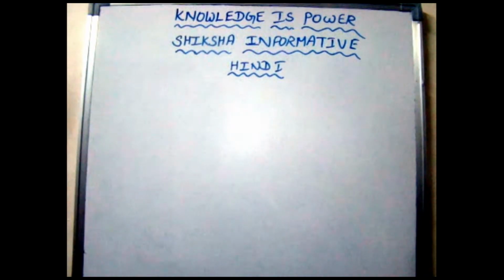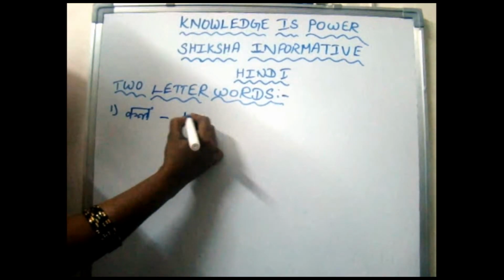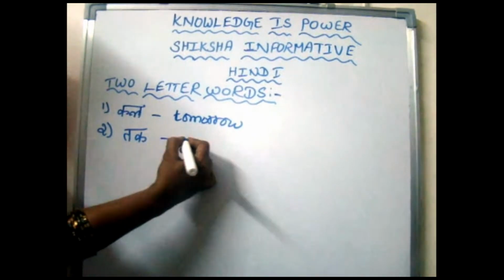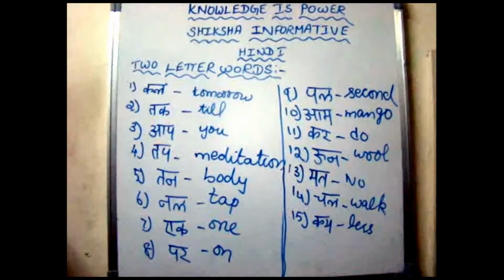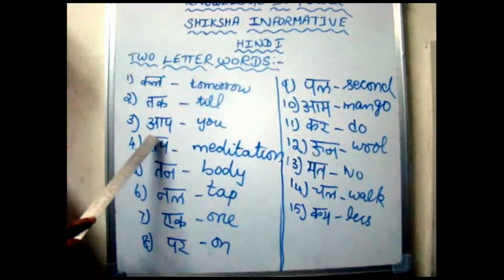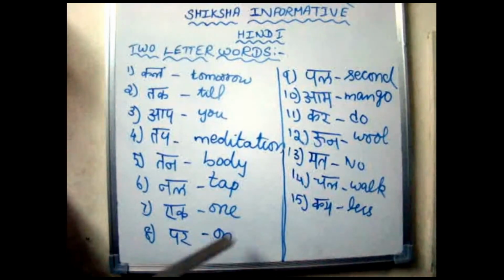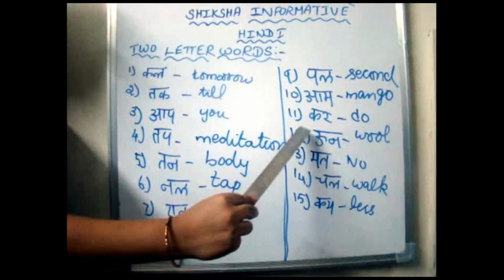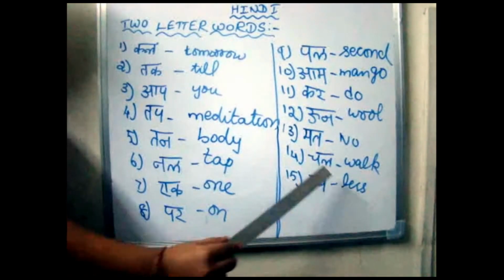BASIC HINDI ( Easy Words Tutorial ) [ FOR BEGINNERS ]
Hello Viewers we have created this Basic Hindi tutorial video for all the people around the world to Gain the knowledge on the national language of our country that is India .Watch the video step by step to obtain resourceful knowledge  on Hindi . Hope you all have a good time in Learning Hindi .

We will upload a series of videos based on Hindi through which you all can learn Hindi successfully. Be sure to watch them all.

Be Sure to Like , Share the video as much as possible And , Don't forget to Subscribe the video and hit the bell icon and set it on all to get notified to all of the Upcoming Videos